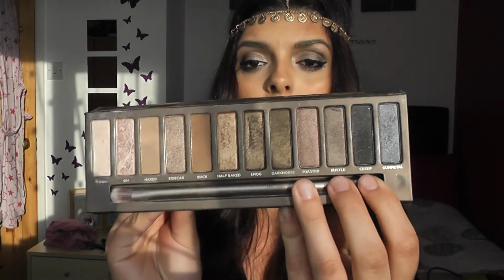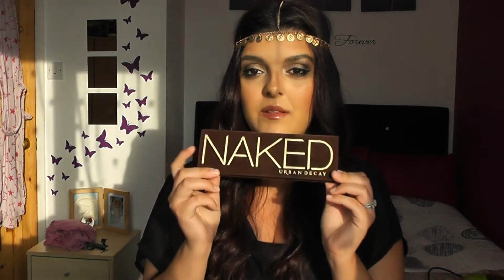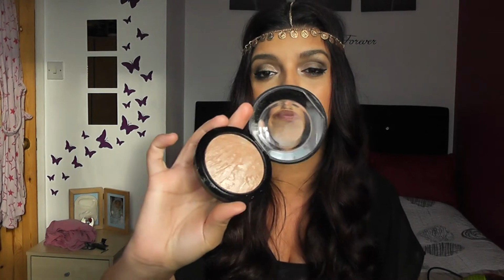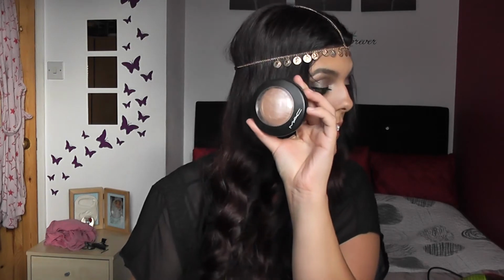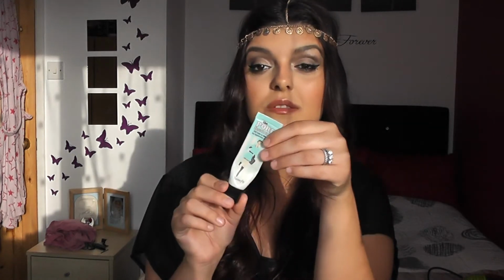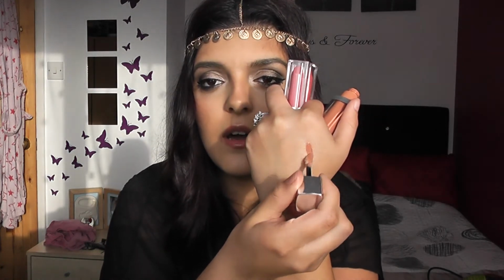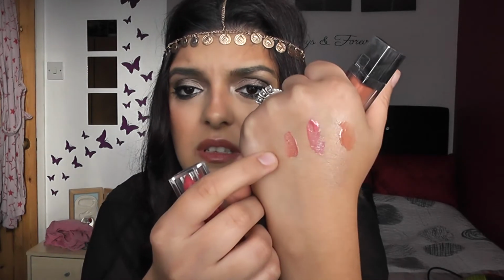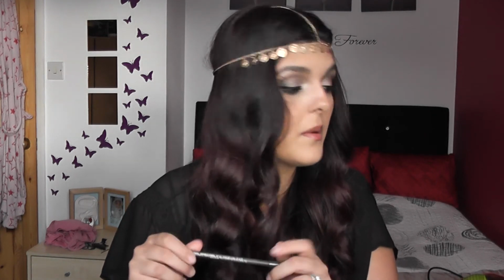October Favourites 2014 / Niknak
This is my first video and since we are in November I thought I will start with a favourites video. I just wanted to share a few things iv been using and loving for the past couple of weeks so I hope you enjoy it.

Products mentioned.

Macadamia Hair Repair Mask
Schwarzkopf Silhouette Invisible Hold Hairspray
Urban Decay Naked Pallet
Mac Mineralised skin finish in Soft & Gentle
Narz Radiant Creamy Concealer
Mac Prep+Prime Highlighter
Benefit Poreffesional
Maybelline Colour Elixir ( Nude elusion, Rose Redefined, Blush Essence)
Mac Dark Side Lipstick
Mac Lip Pencil Magenta